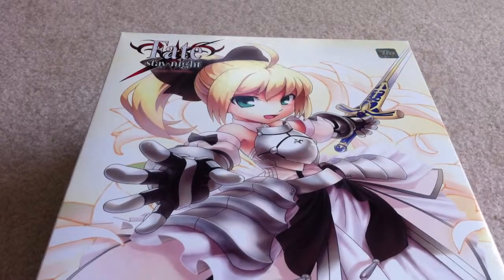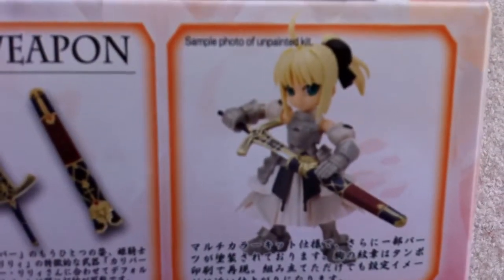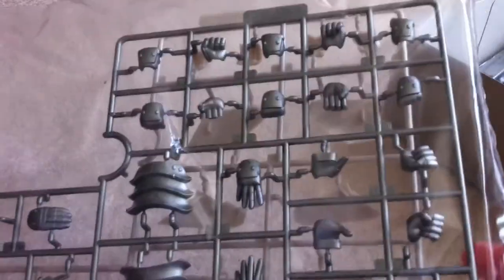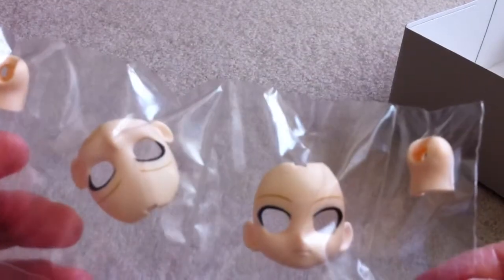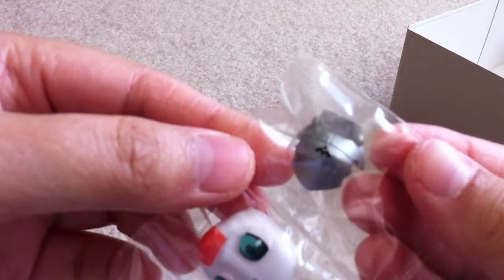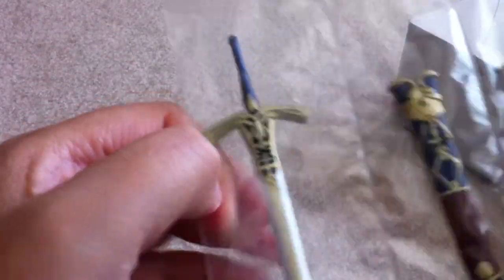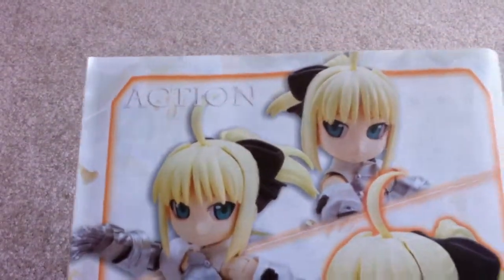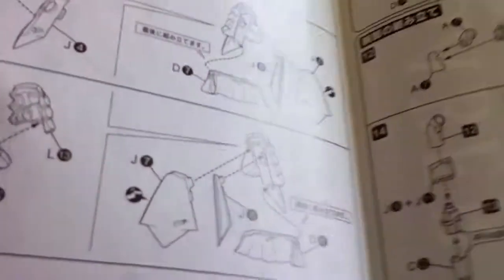Unboxing Kotobukiya Saber Lily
Well here's another unboxing from kotobukiya, I will have the review up shortly.